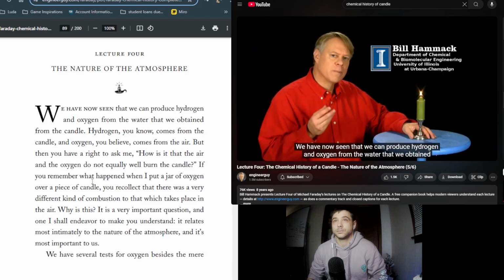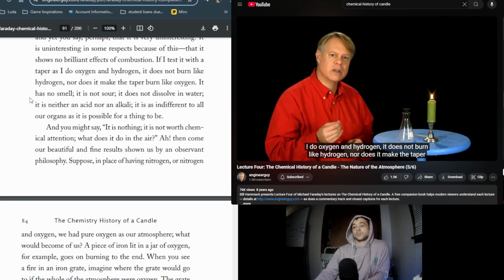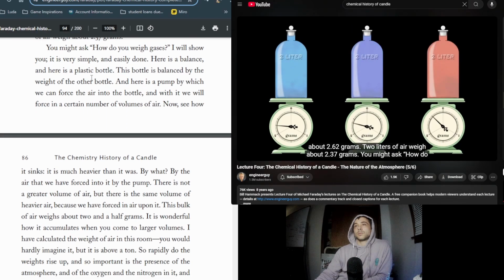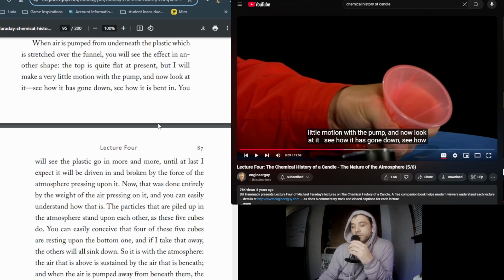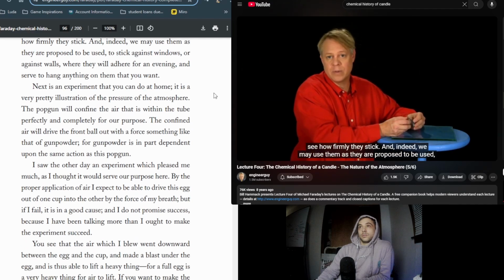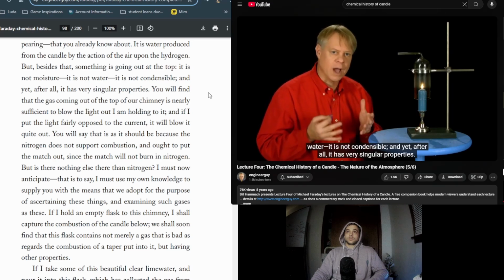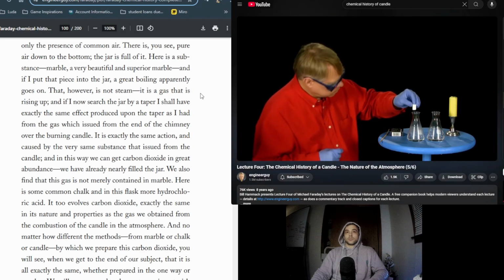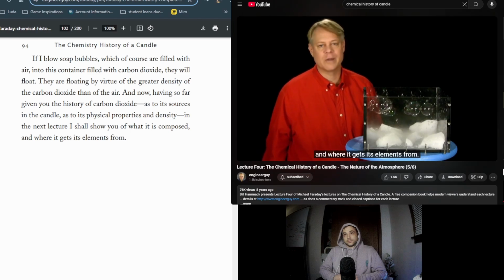(4) Nature of the Atmosphere | Faraday's Chemical History of a Candle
Source:

Bill Hammack presents Michael Faraday’s lectures on The Chemical History of a Candle.    • Lecture One: The Chemical History of ...